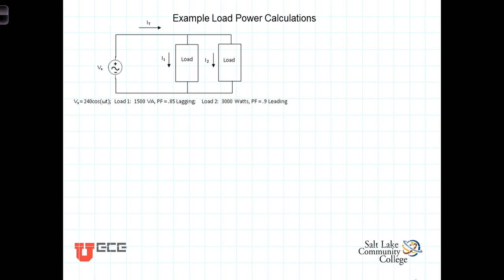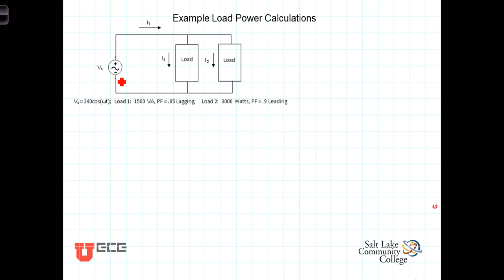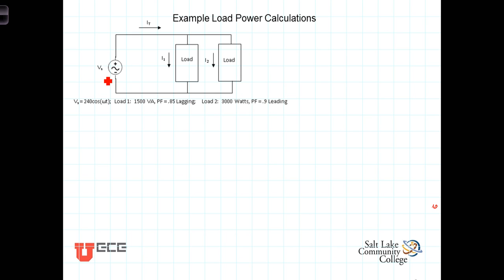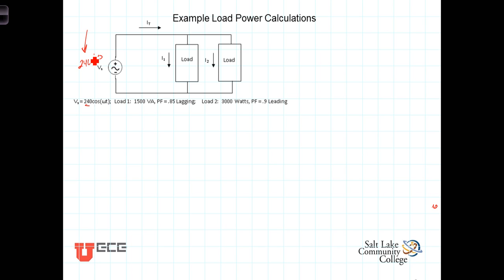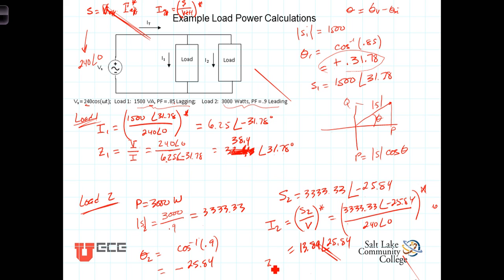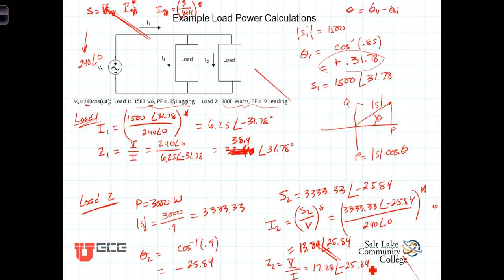E10 1Load Power Calculations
Example calculating currents, complex power, average power, and reactive power in an AC system using load power specifications.